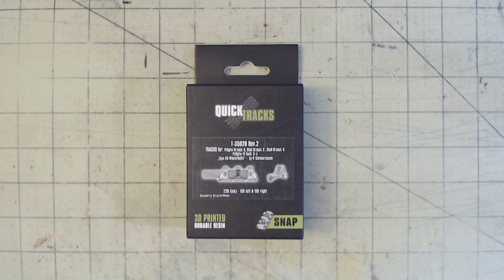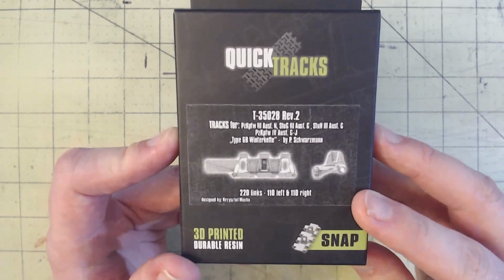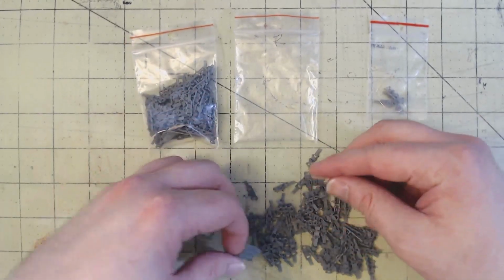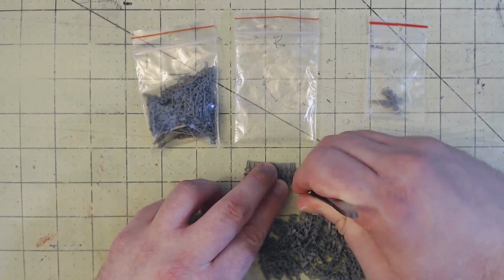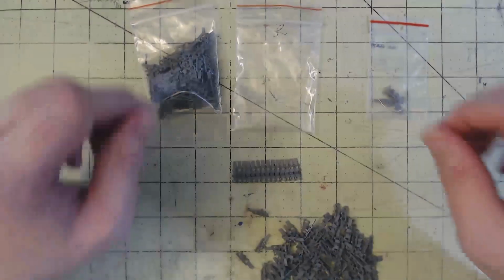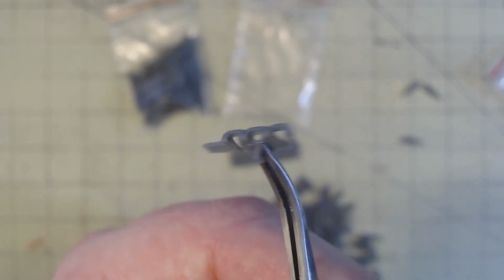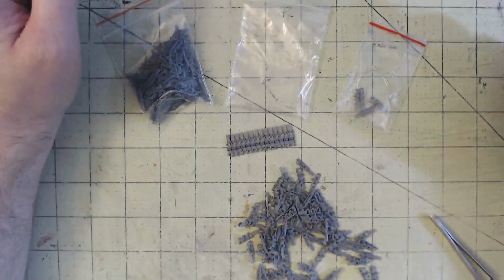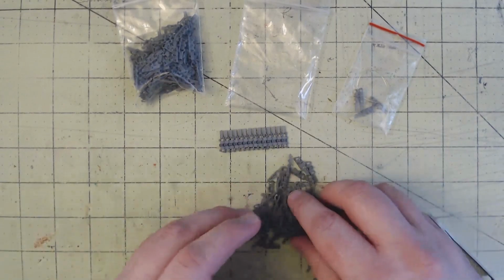Product Review - QuickTracks Resin Tracks for 1/35 Armor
In this video, I'll be taking a look at the QuickTrack Resin Tracks for 1/35 armor!

**I do apologize all for the camera shake; I don't know why this time the camera seemed to be ultra-sensitive to any reverberations in the desk.**

Along with this channel, I make no claims to ownership of any of the graphics, images, or music used in this video.